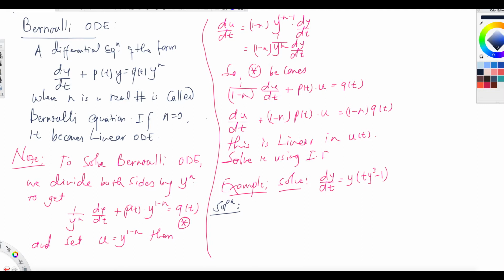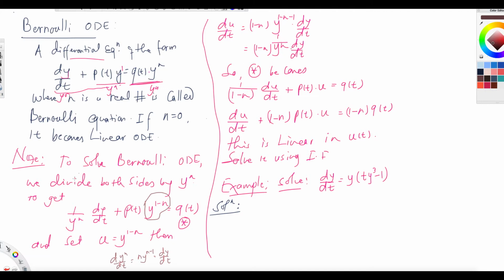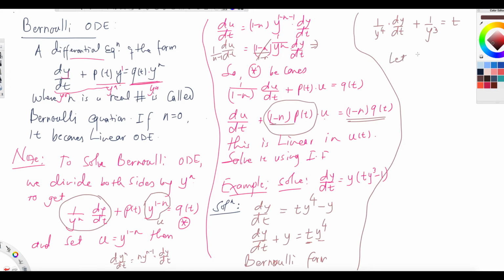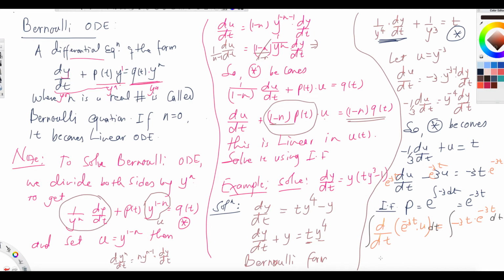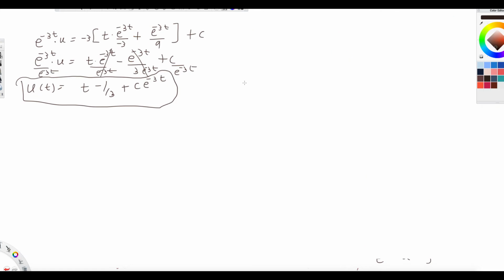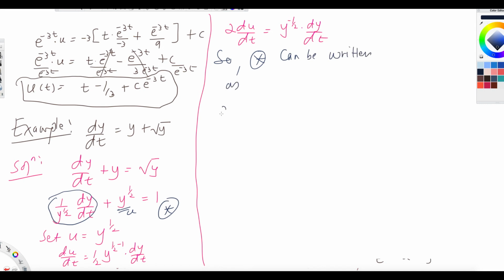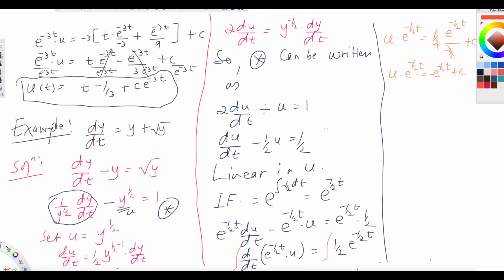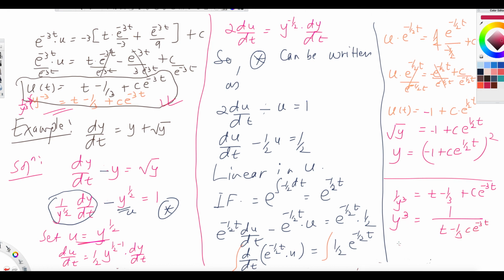Differential Equation: Substitution Methods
Solving Bernoulli Differential Equation